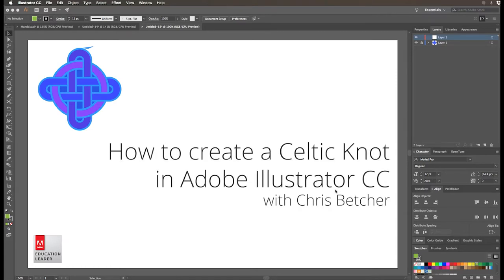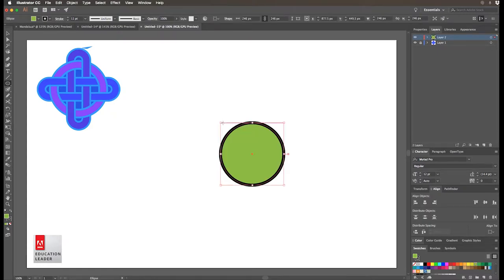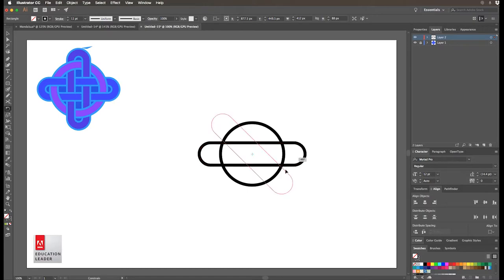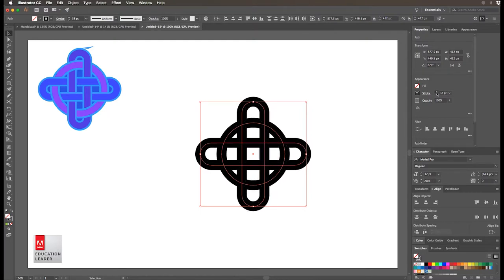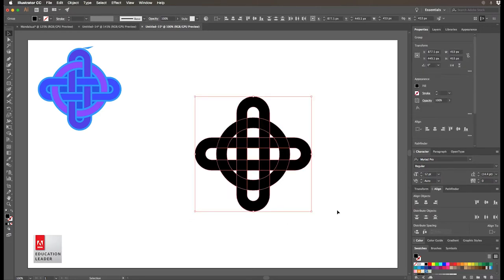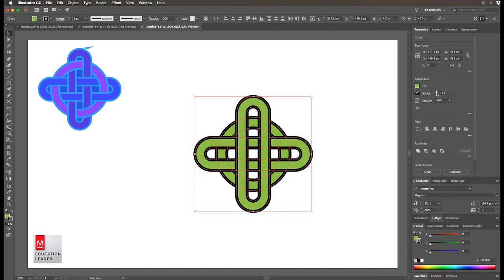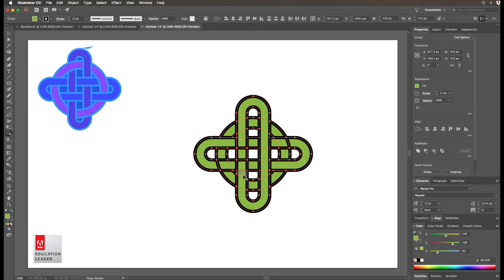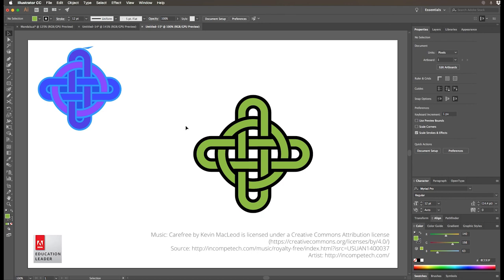How to create a Celtic Knot in Adobe Illustrator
This video was made as part of my Adobe Train the Trainer course.